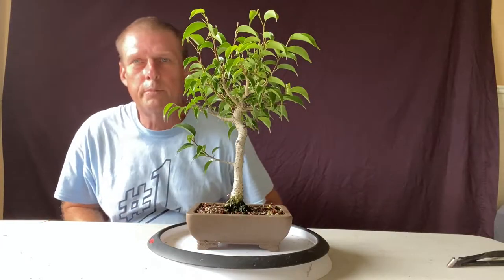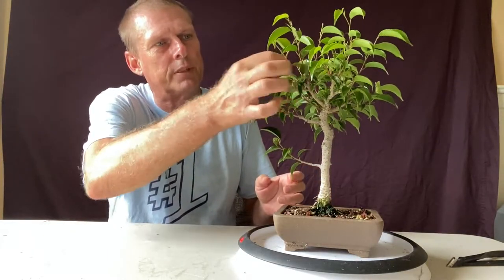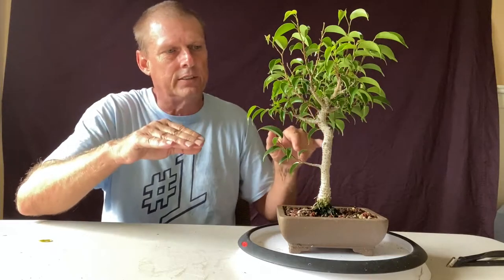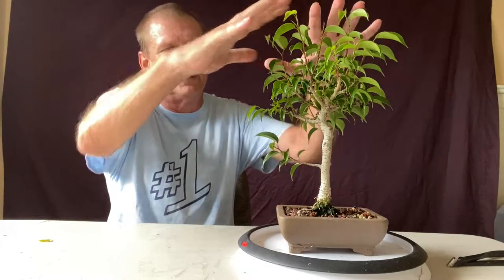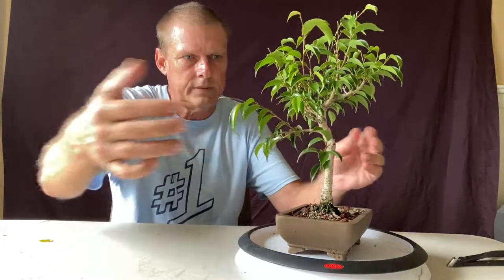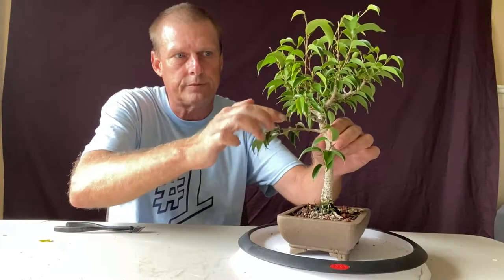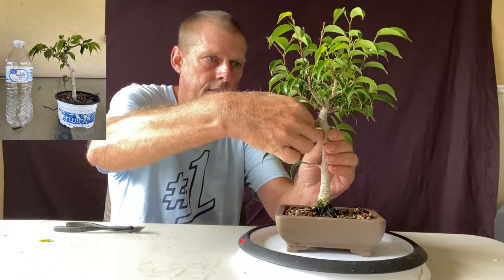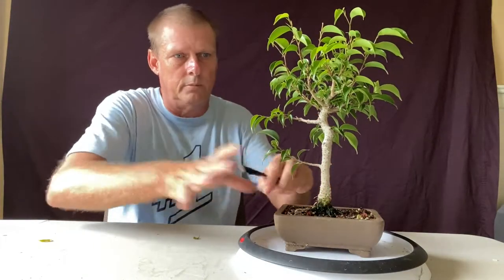Pruning a very small ficus rianne bonsai. A variety of ficus benjamina.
Pruning a very small ficus rianne. A variety of benjamin.